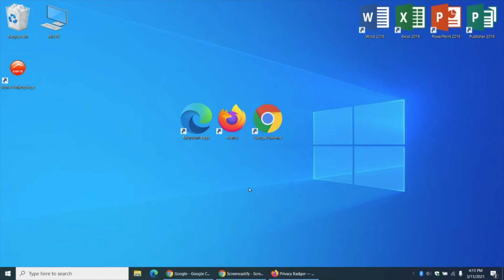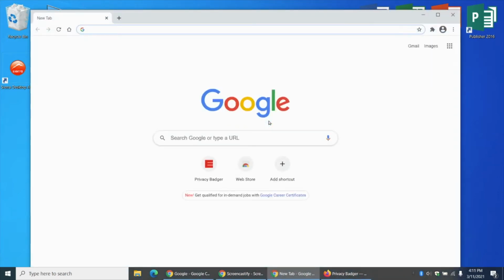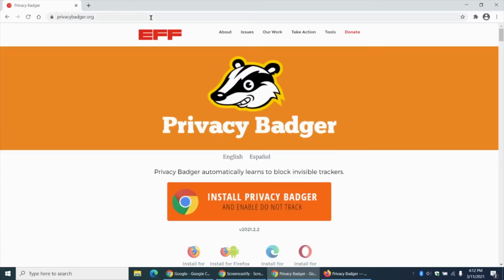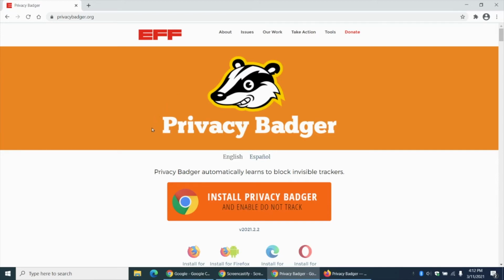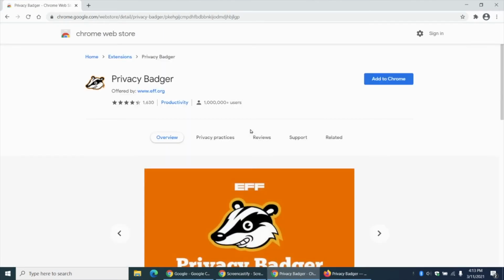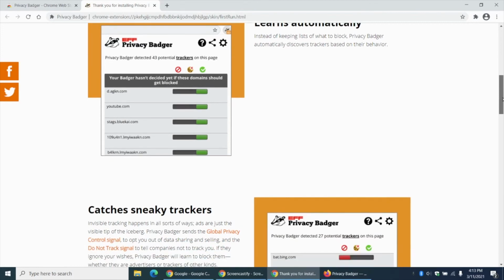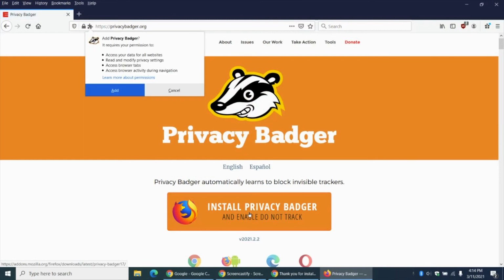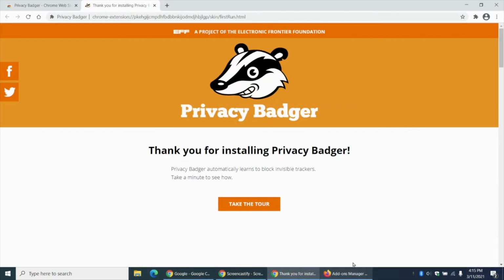How To! With Cranston Public Library - How To Install Privacy Badger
Emerging Technologies Librarian, Katherine, shares how to install the Privacy Badger extension to block invisible trackers.